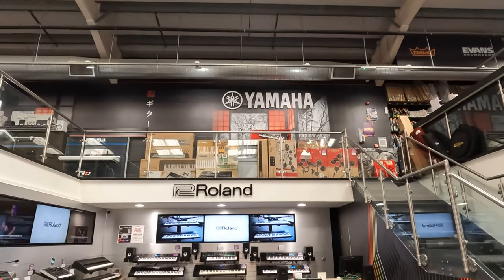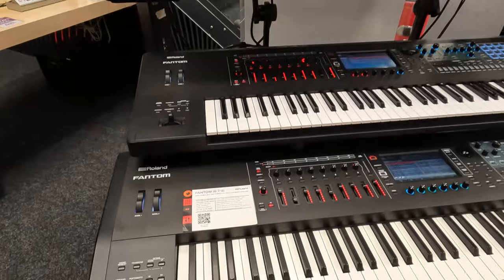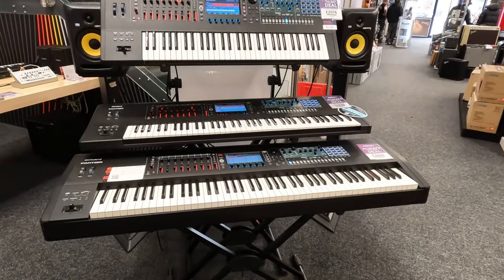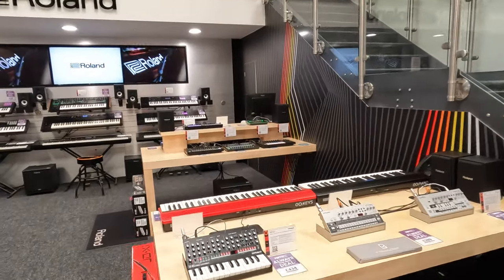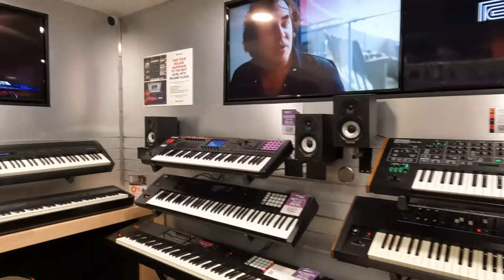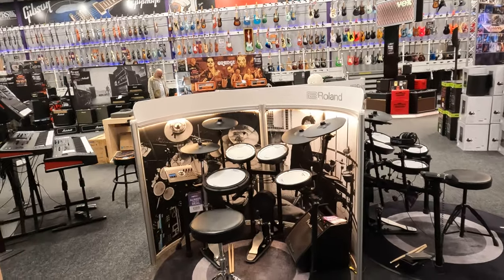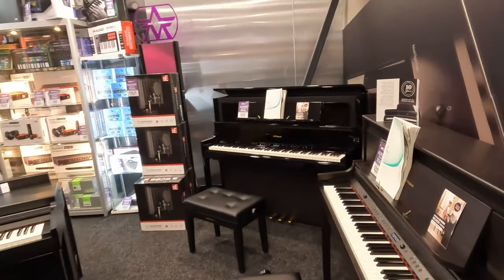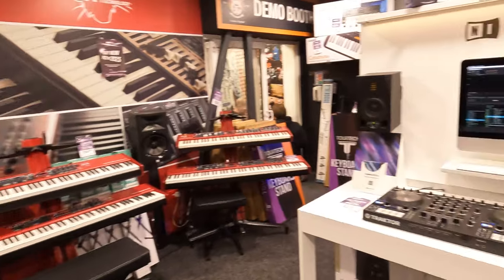Sanjay Gill visiting PMT Birmingham UK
PMT Birmingham UK @ Luma Saul